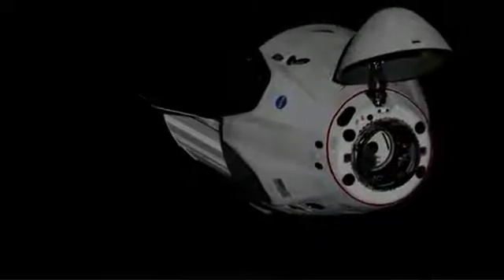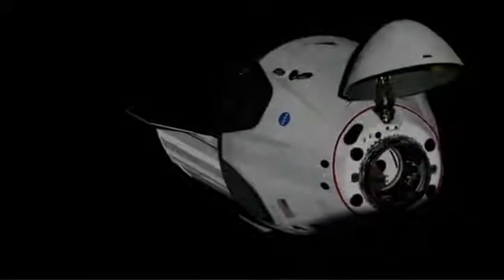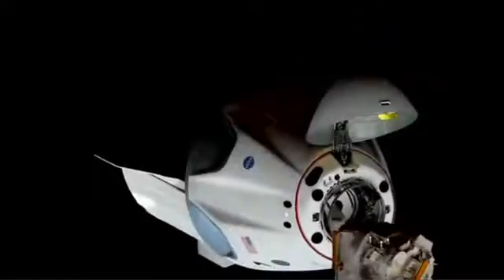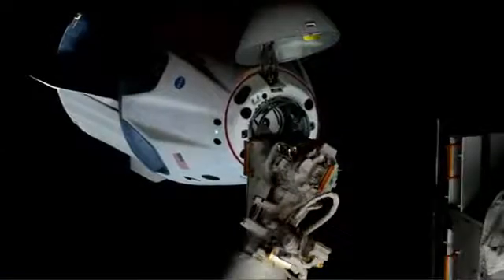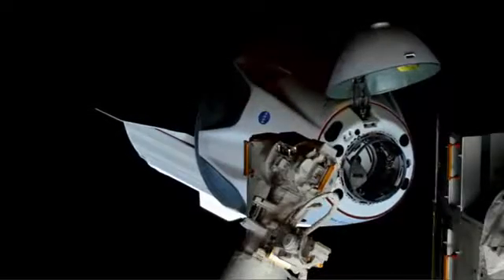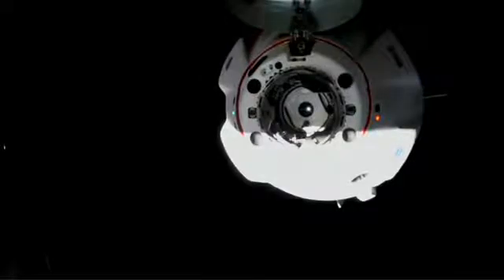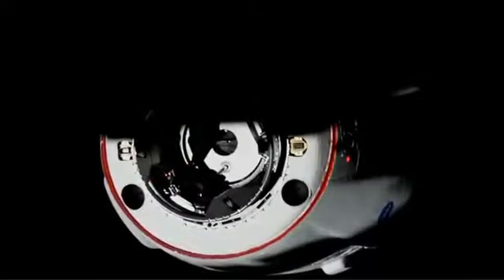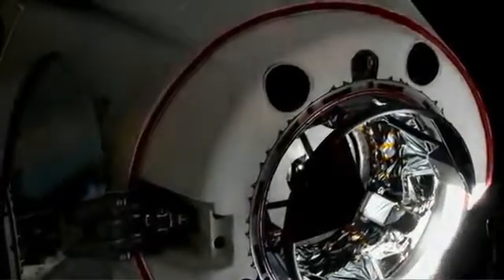Dragon Kapsülü Uluslararası Uzay İstasyonu’na Kenetlendi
Dragon‘un, UUİ’ye, astronotların yardımına ihtiyaç duymadan otomatik olarak kenetlendiği belirtildi.